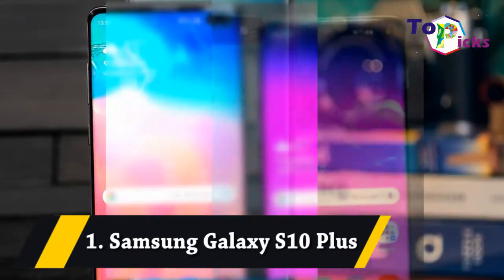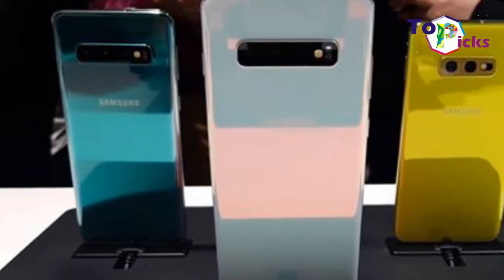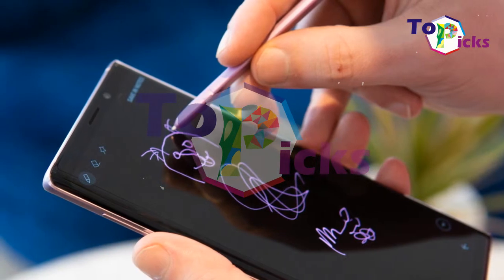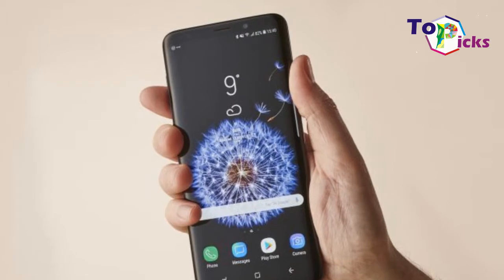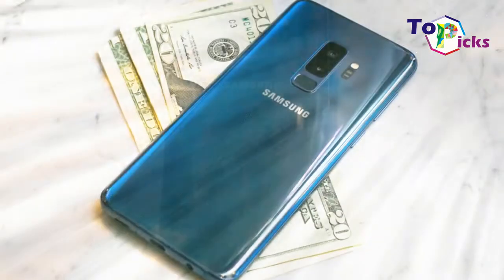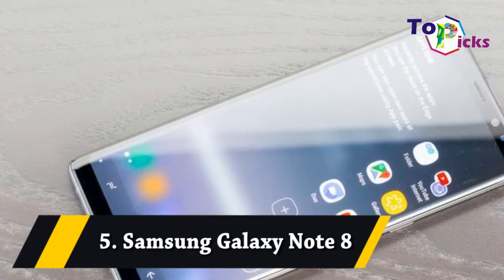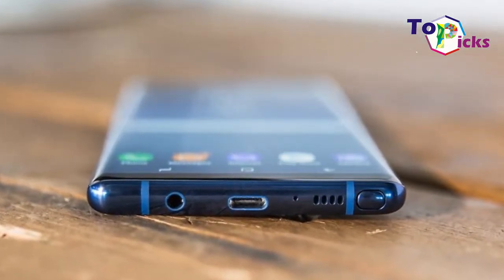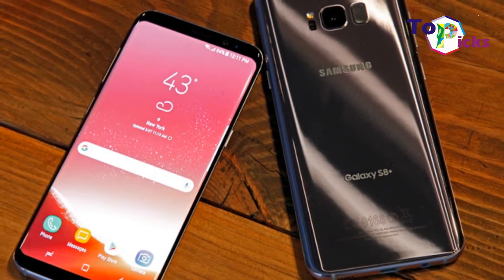Best Samsung Phones 2019, Finding The Right Galaxy For You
1. Samsung Galaxy S10 Plus
this Galaxy S10 Plus is a big upgrade over the previous year’s model, with a new all-screen design, enabled by Samsung ditching bezels in favor of a punch-hole camera. you get three cameras on the back and two on the front, which make this a very versatile camera phone. The fingerprint scanner of this Galaxy S10 Plus model is in the screen, which is far more ideal than it being on the back, and this phone is also completed with a 4,100mAh battery, which surely give this Galaxy S10 Plus a longer battery life. This phone also has a massive 6.4-inch screen.

2. Samsung Galaxy Note 9
This Samsung Galaxy Note 9 is an expensive device, but it comes with more than double the starting storage of the iPhone X at around the same starting price. The most obvious inovation and the selling point of this phone is its unique S-Pen, which no longer requires a charge. you’ll also be able to use this S-Pen to take selfies remotely. This Samsung Galaxy Note 9 is also one of the best camera phones in Samsung’s lineup.

3. Samsung Galaxy S9 Plus
This Samsung Galaxy S9 Plus has 6.2-inch screen which have sharp and great colors. This Galaxy S9 Plus also has dual 12MP cameras, one of which is a dual-aperture one, which can switch between f/1.5 for dark scenes and f/2.4 for everything else. This phone is also completd with impressive stereo speakers and a big 3,500mAh battery. this phone also comes with a stylish metal and glass build, water resistance, wireless charging and various biometric security options, including a fingerprint scanner, an iris scanner and a face scanner.

4. Samsung Galaxy S9
This Samsung Galaxy S9 is a smaller, cheaper alternative to the Samsung Galaxy S9 Plus. The 5.8-inch screen on the phone makes it become the best option for those who have smaller hands or pockets. The Samsung Galaxy S9 has many of the same high points as the S9 Plus, including a sharp, vibrant display, a high-end build, plenty of power and various biometric security options. However, It’s only got a single-lens camera and smaller battery life.

5. Samsung Galaxy Note 8
This Samsung Galaxy Note 8 is an older model of Samsung’s other flagship, designed for those who want a truly massive 6.3-inch screen and a the S-Pen to help make the most of it. this phone also comes with glass back and metal frame, a QHD curved screen and a dual-lens rear camera. This phone is also water resistance, wireless charging and loads of storage.

6. Samsung Galaxy S8 Plus
This Samsung Galaxy S8 Plus is a big-screen alternative to the Samsung Galaxy S8, but it’s not just the 6.2-inch display that’s bigger, this phone is also completed with 3,500mAh battery is too. You get a sharp display with great contrast and colors, a 12MP single lens camera that excels in most lighting, and more biometric options than you’ll know what to do with. It’s also cheaper than the Samsung Galaxy S9 Plus or Galaxy Note 8.